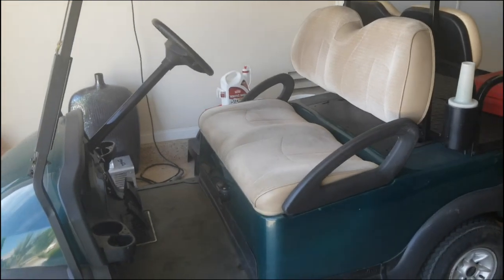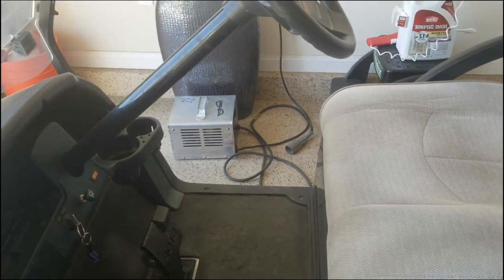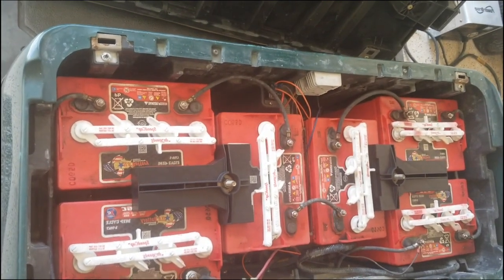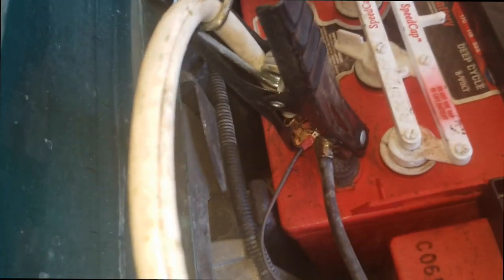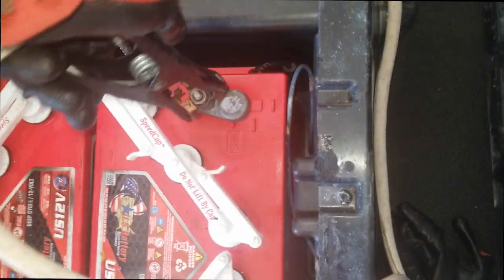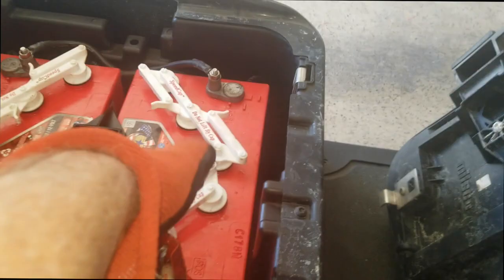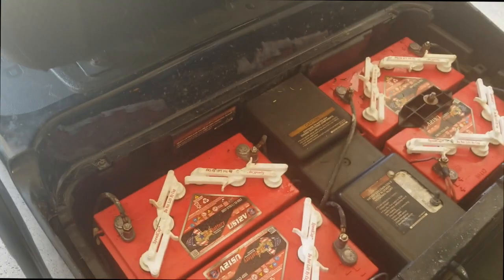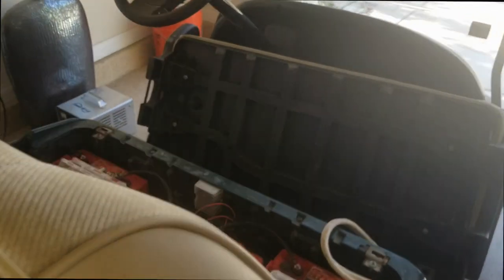Emergency Jumpstarting a Golf Cart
In this video I will show you how to jump start a golf cart.

Ebay Store: